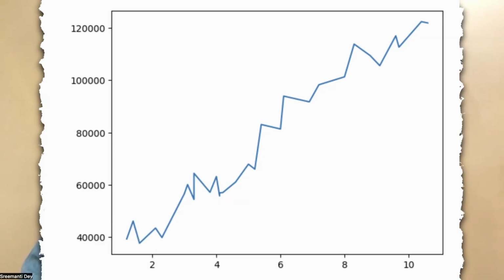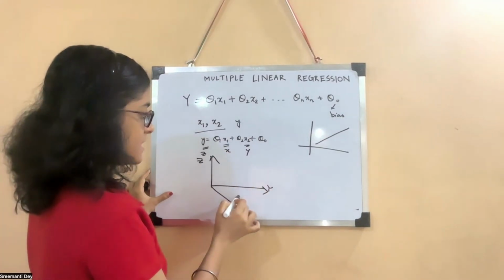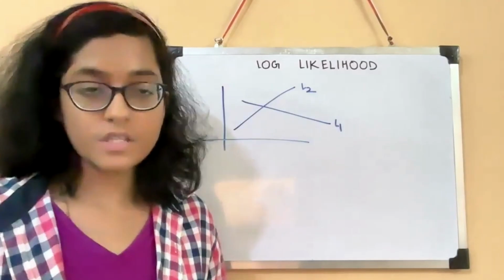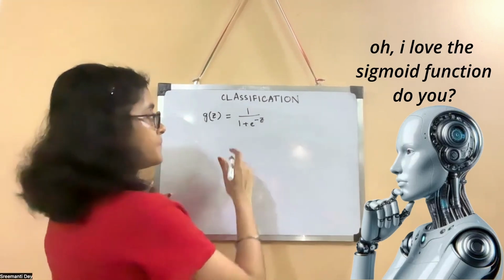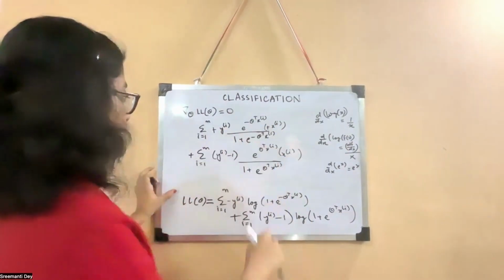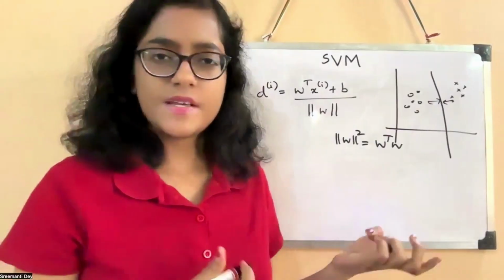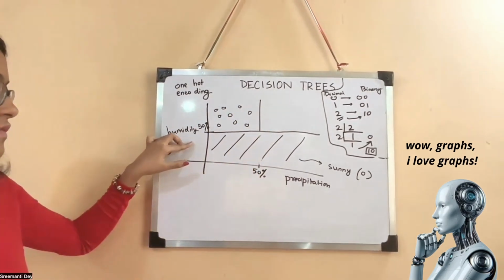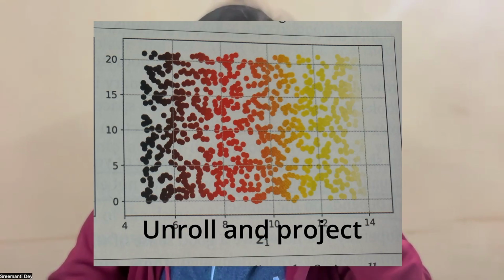Machine Learning Algorithms All in One: Crash Course | Beginners | IIT Delhi CSE teaches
All Core Machine Learning Algorithms together in 1 video - enough for any ML interview - aimed at beginners and those who are starting in ML. Full-proof crash course

All maths explained in detail for all the algorithms!

00:00 Simple Linear Regression
13:21 Multiple Linear Regression
31:40 Log Likelihood Estimation
42:51 Classification
01:15:23 Support Vector Machines (SVM)
01:25:17 Decision Trees
01:51:56 Principal Component Analysis (PCM)